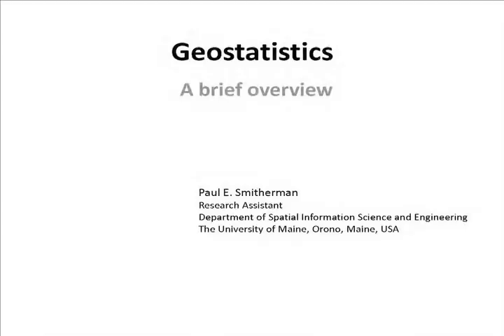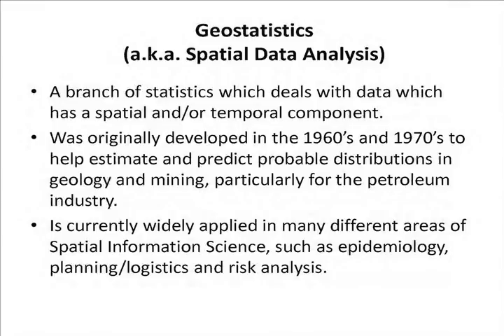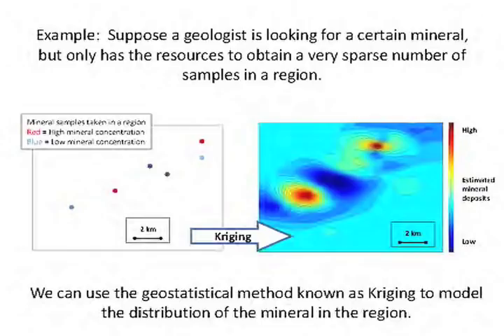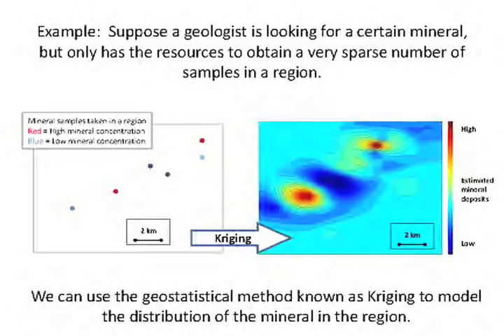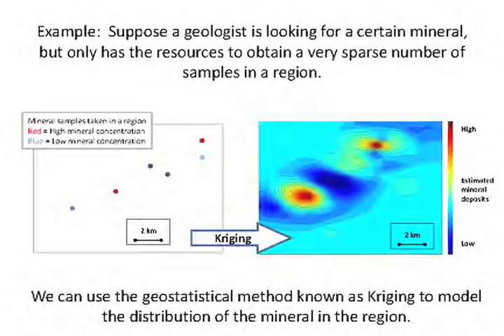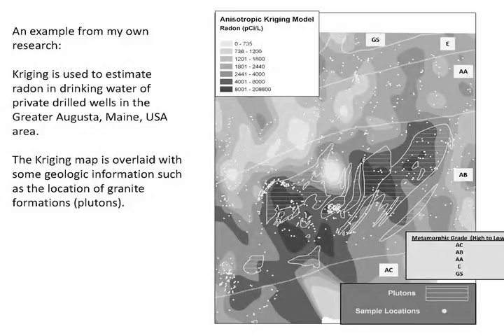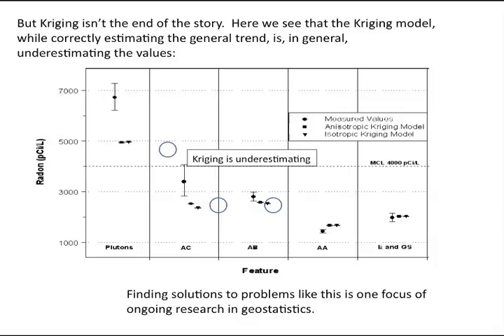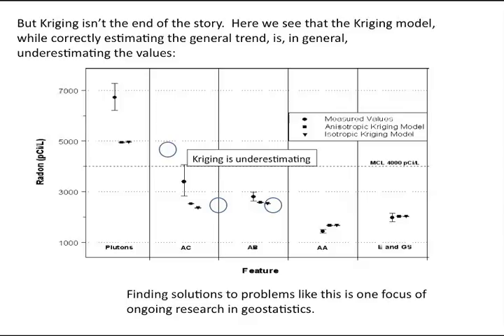Paul Smitherman on Geostatistics